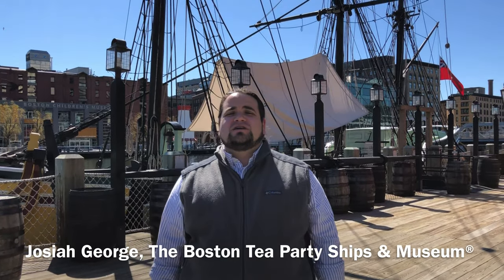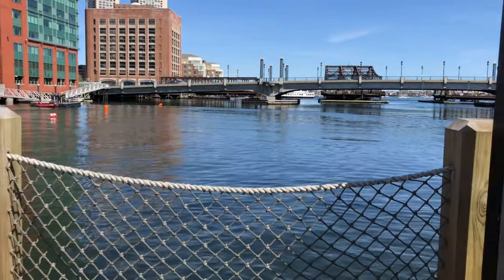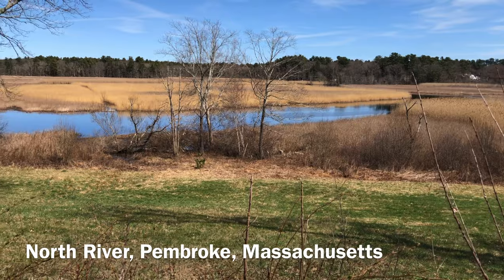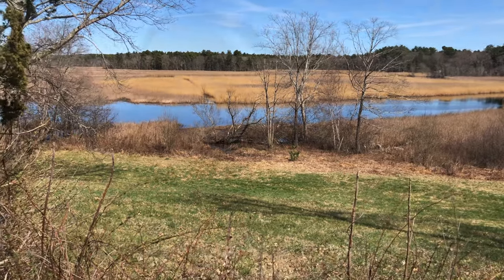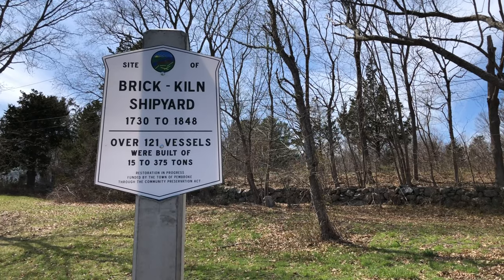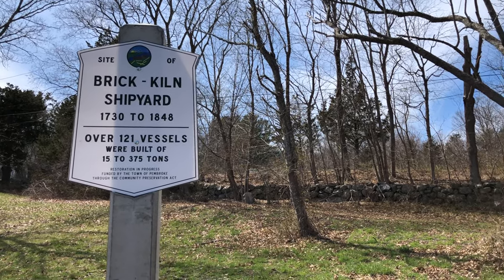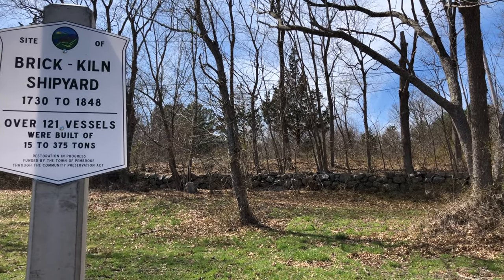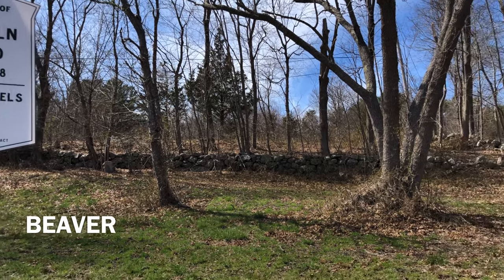History @ Home: Ships of the Boston Tea Party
The next episode of History @ Home features the compelling stories of the ships involved in the "single most important event leading up to the American Revolution."

For more information about the Boston Tea Party Ships & Museum